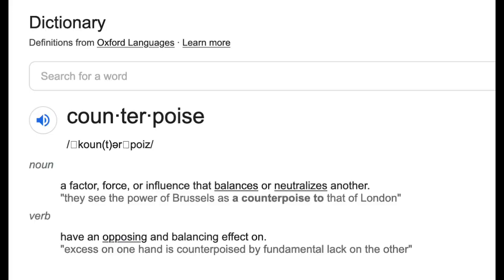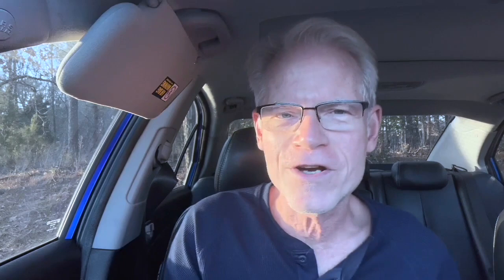haunted by a riff – and working with it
Blues harmonica players sometimes wake in the morning--or are haunted late at night, or both--by catchy little patterns:  funky melodic material that can be shaped into extended jams.  This video shows you how to work with those riffs.  With Adam Gussow of Modern Blues Harmonica.